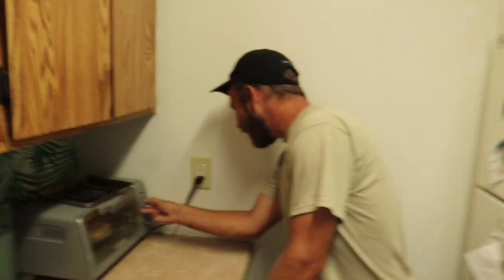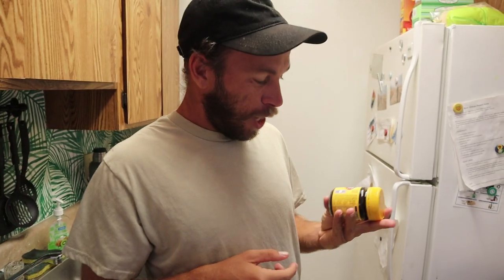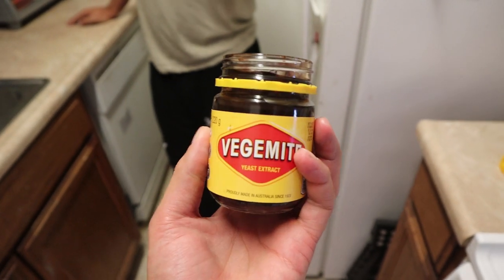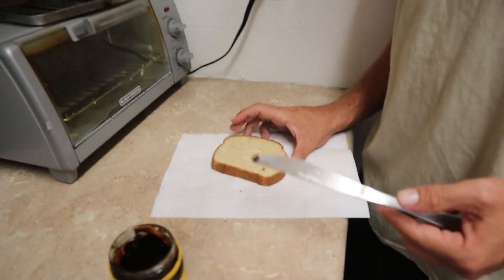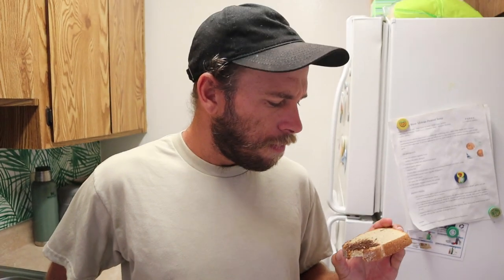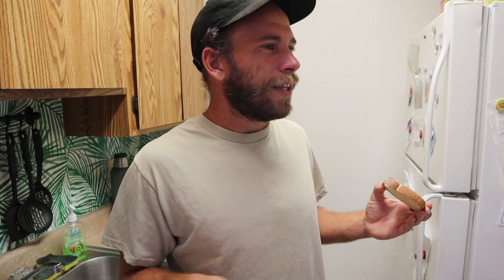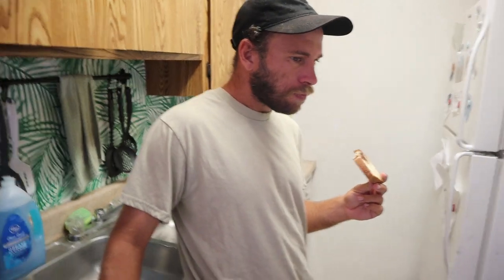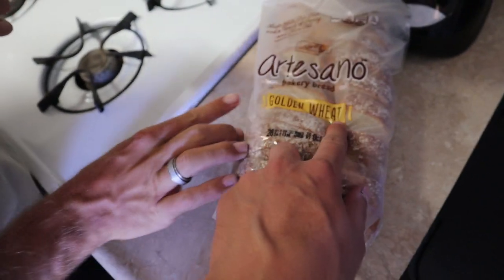American Tries Vegemite For The First Time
Dan's first time eating Vegemite as an American